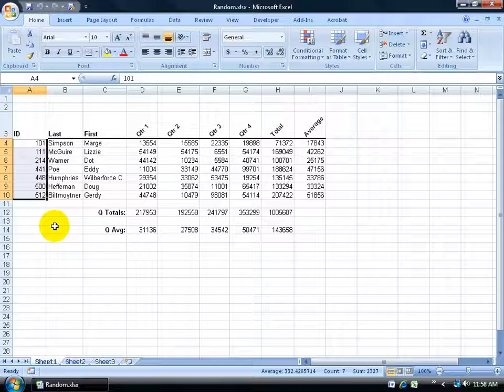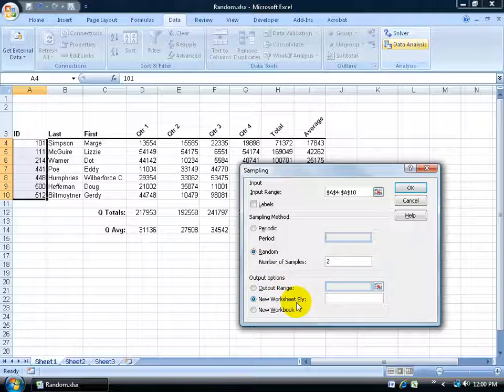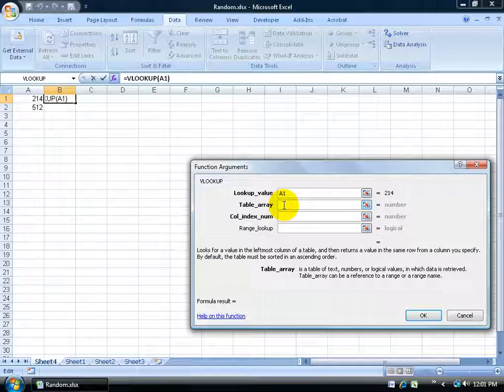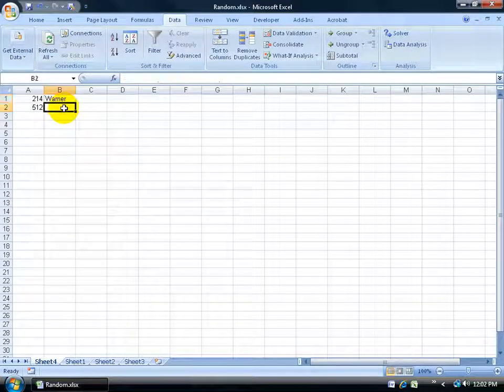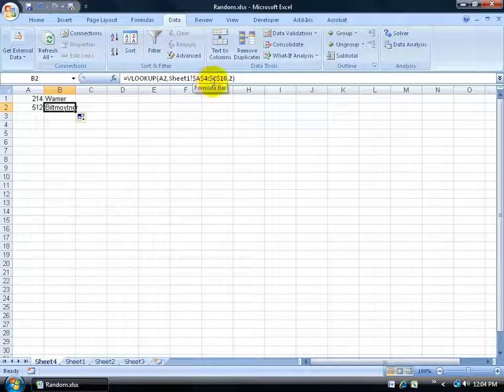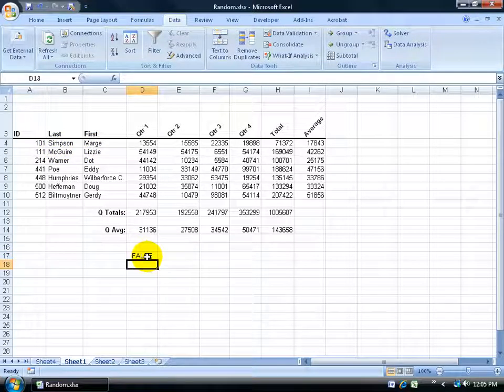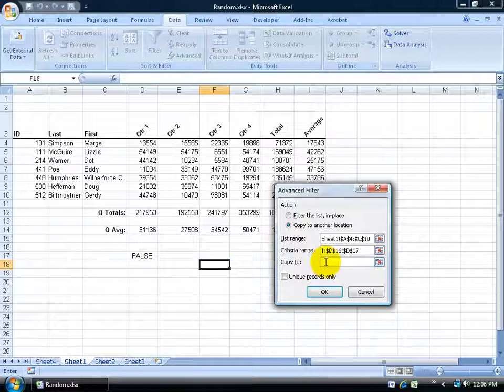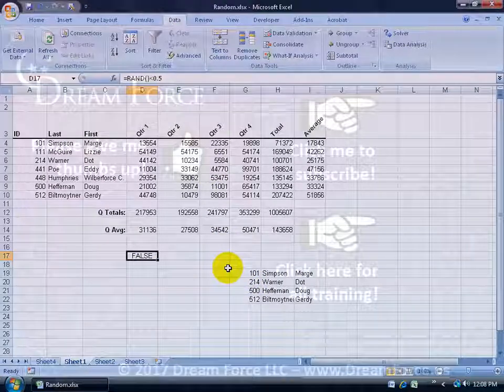Excel 2007: Sampling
Excel 2007 tutorial on the Sampling feature that allows you to select a range of cells with numbers only, and be able to randomly pull out some samples.